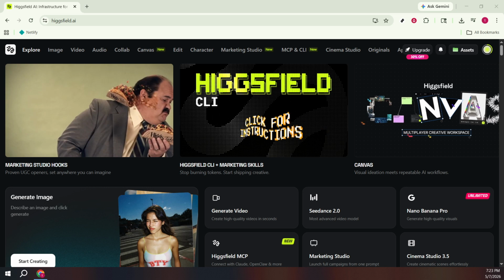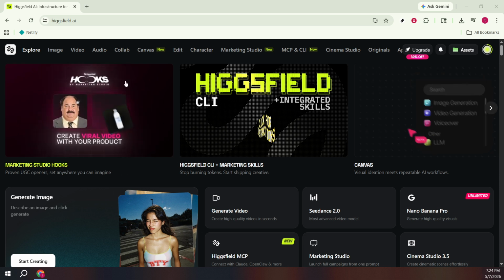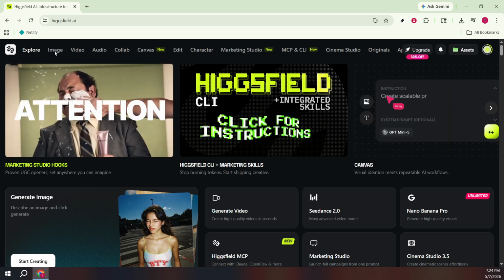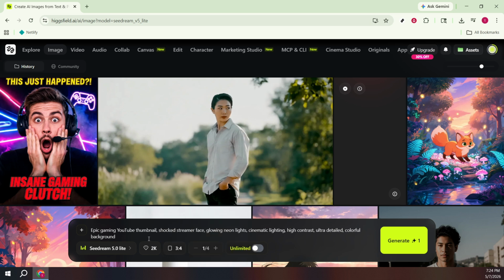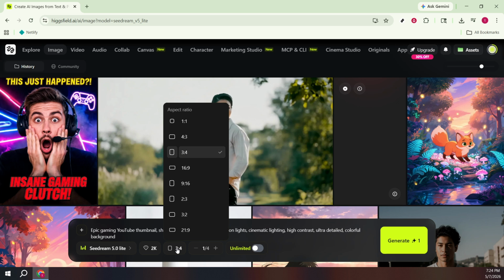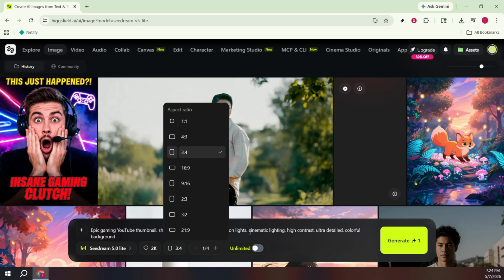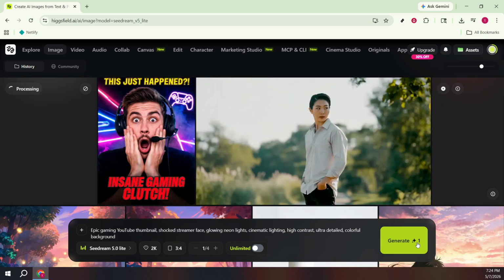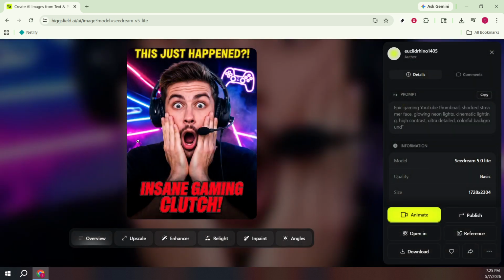How To Make A Thumbnail With Higgsfield AI [2026 Guide]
How To Make A Thumbnail With Higgsfield AI